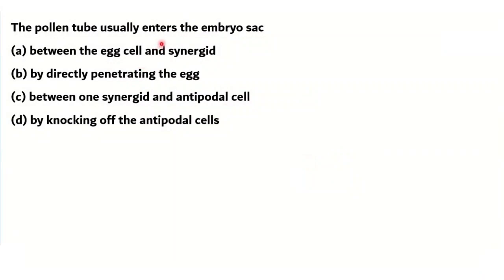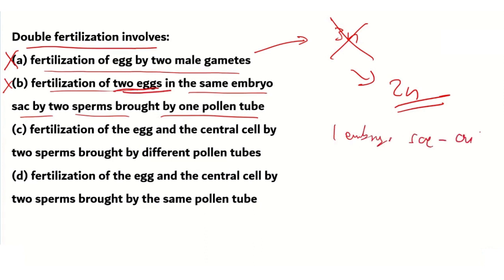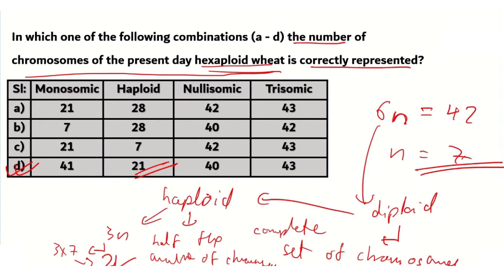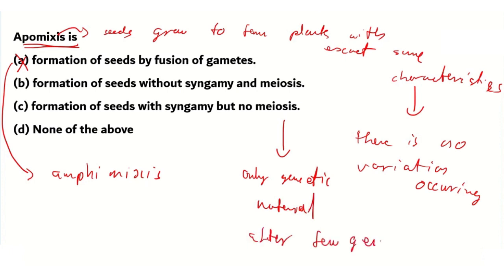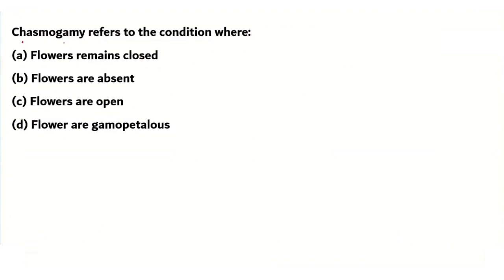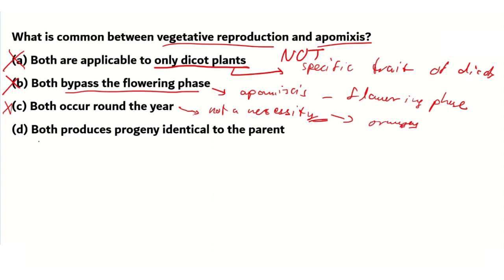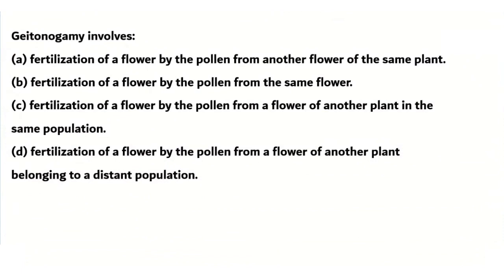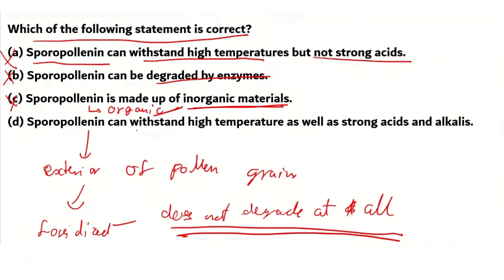VITEEE 2024 | Biology | Sexual Reproduction in Flowering Plants | Episode 4 | Previous Year Question